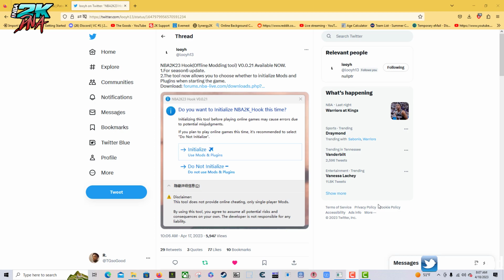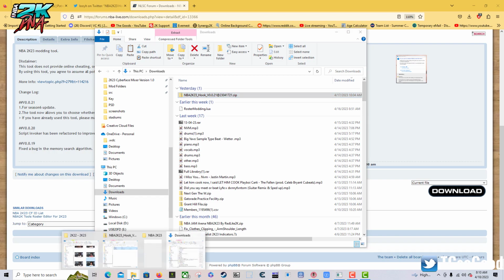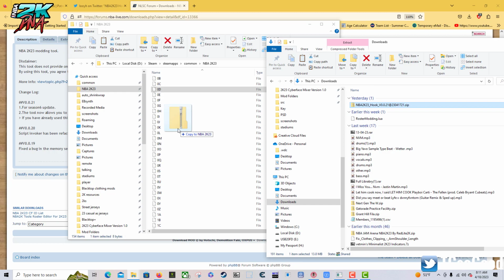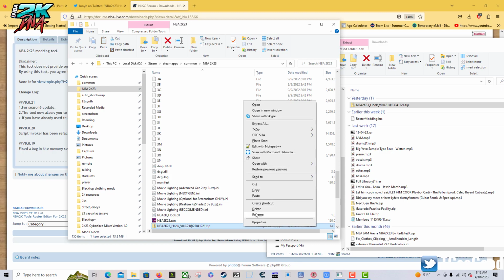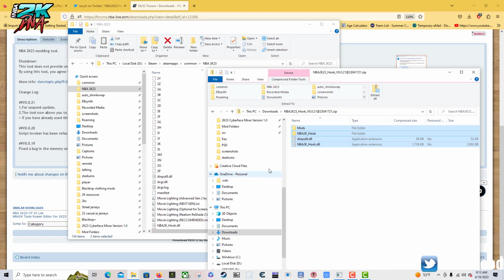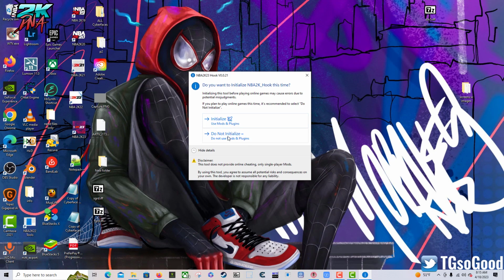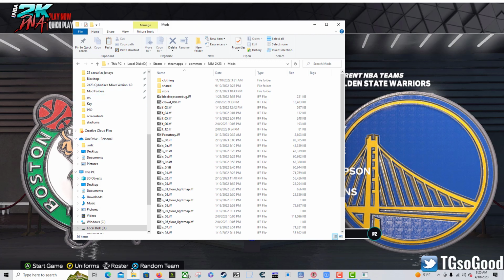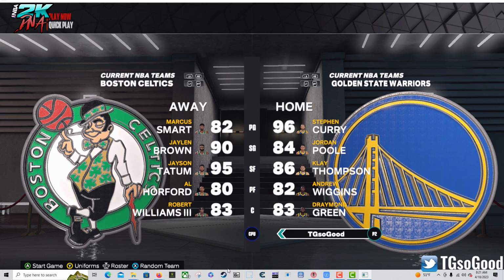NBA 2K23 PC - Start Modding after patch 6 (Install Hook 0.0.21 tutorial)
New Tutorial that will help you on your path to using mods for NBA 2K23 on PC